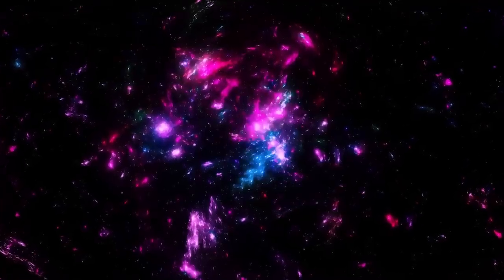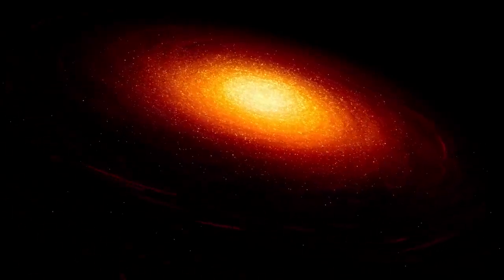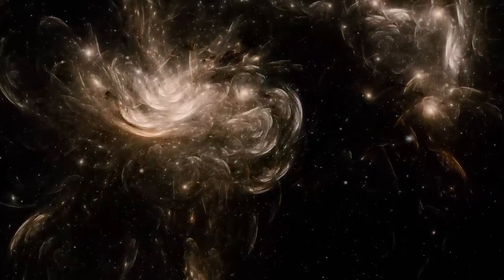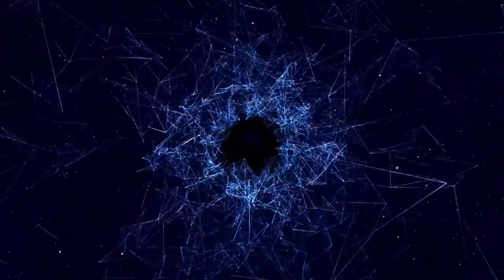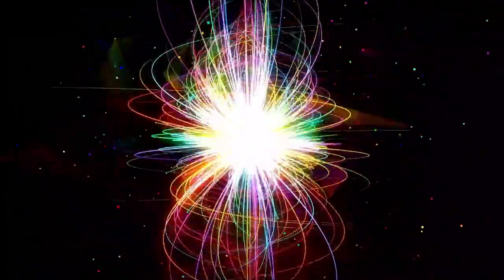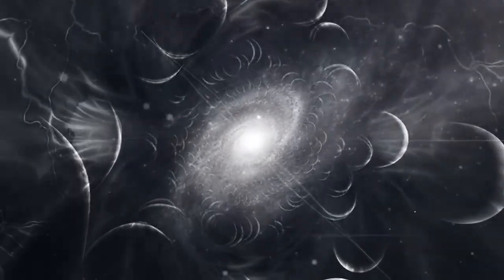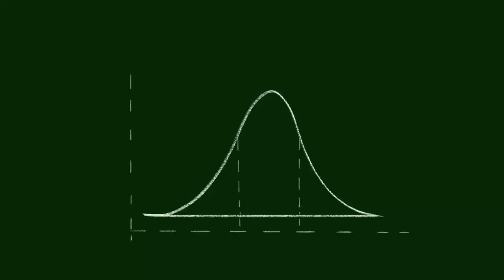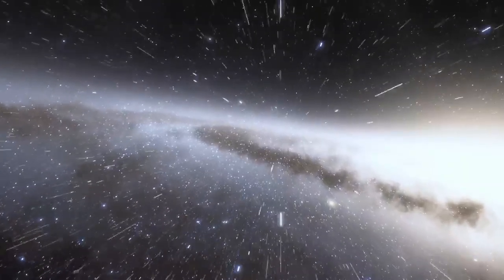James Webb Telescope Finally Sees What’s Inside a Black Hole